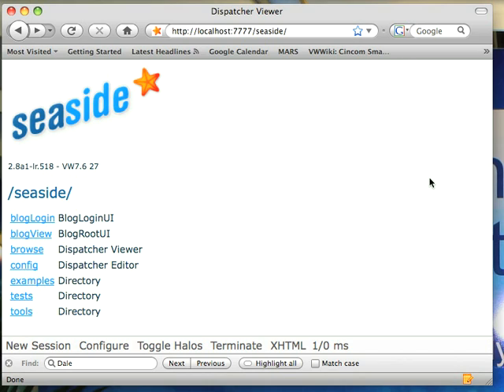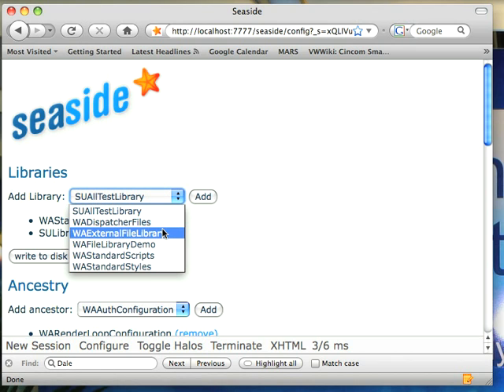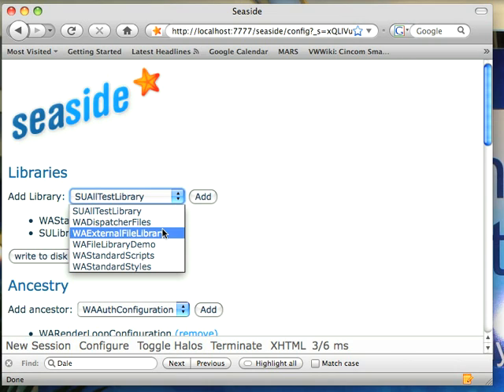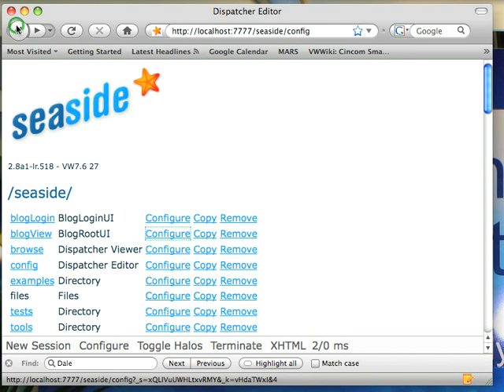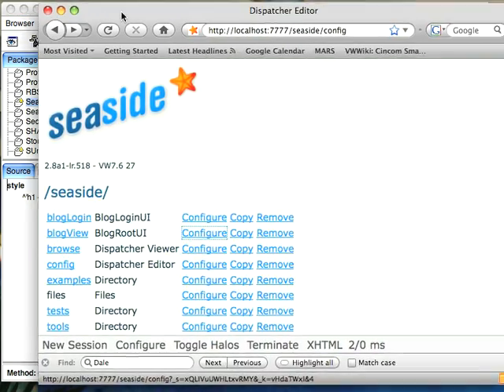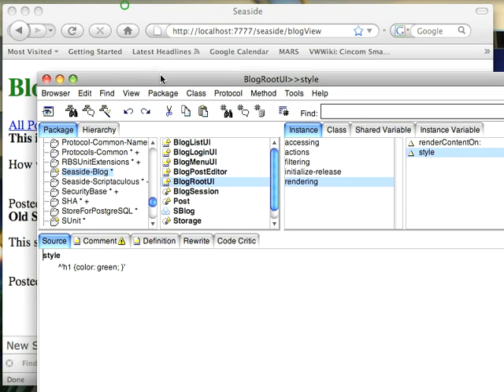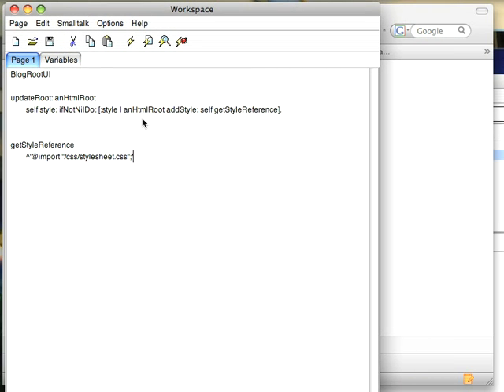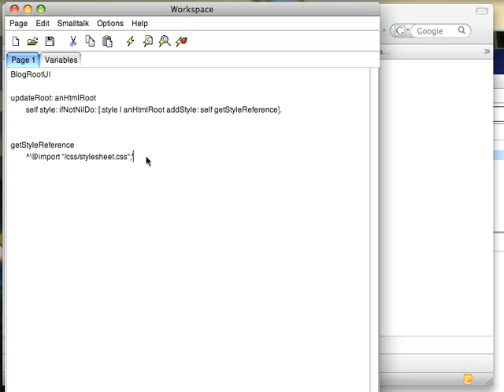Seaside Tutorial Part 9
Today's segment looks at adding CSS to a Seaside application